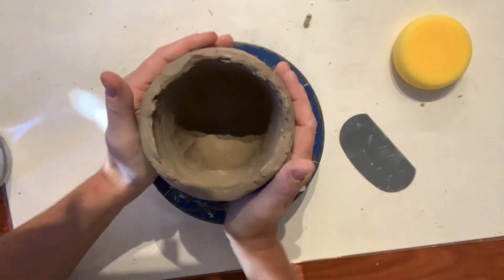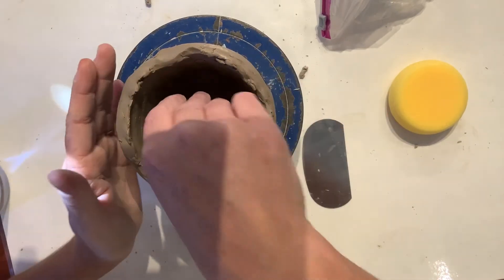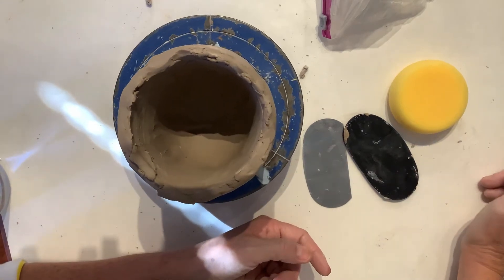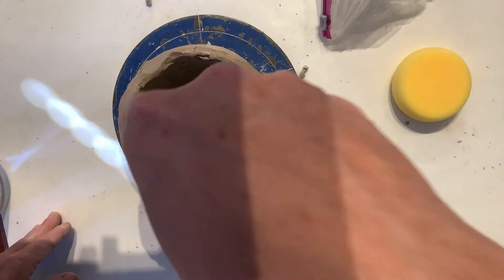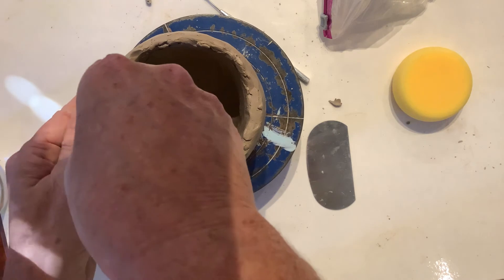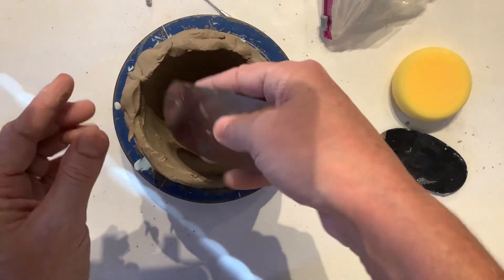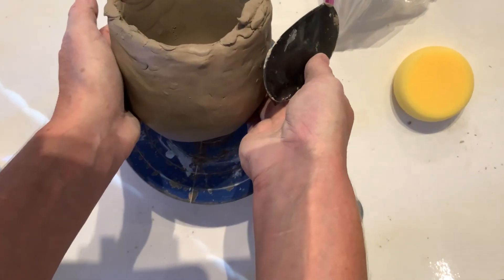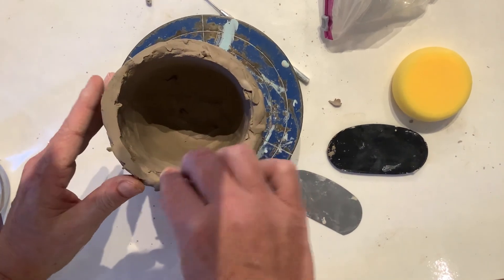Pinch pot mug 6